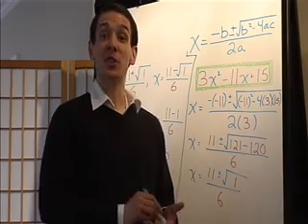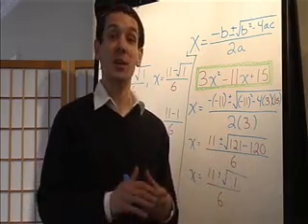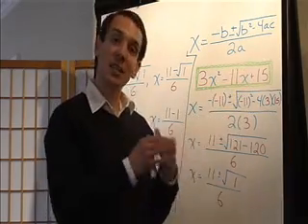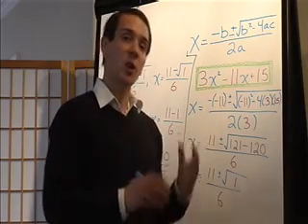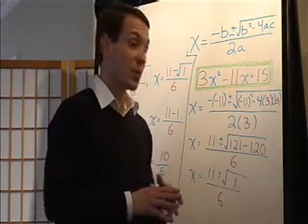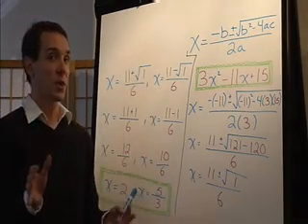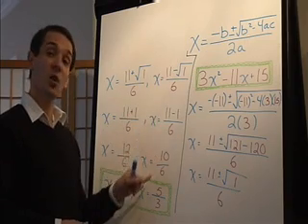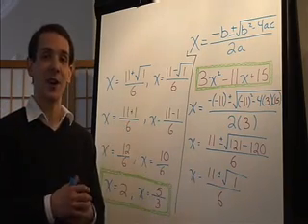Quadratic Equations in 60 Seconds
A 60 second run-down on quadratic equations